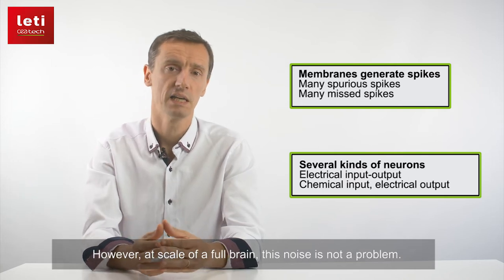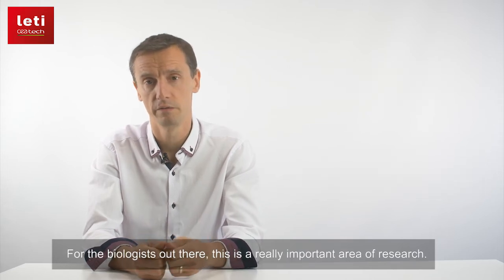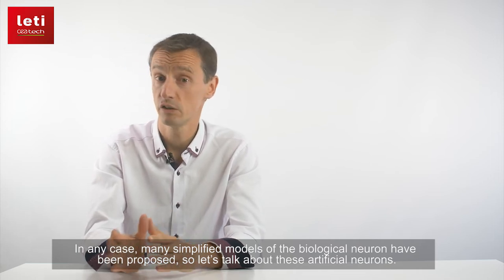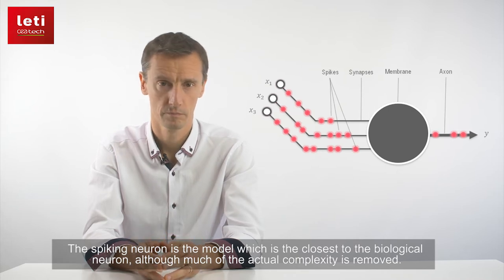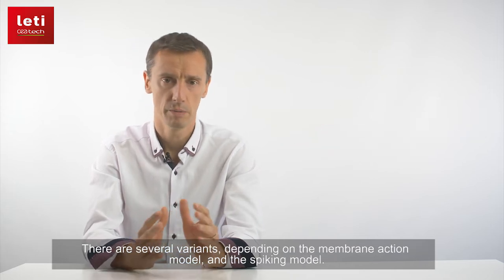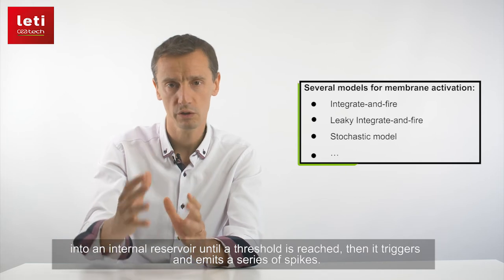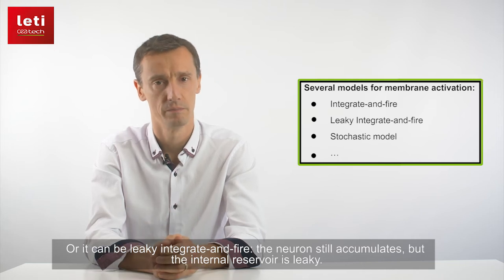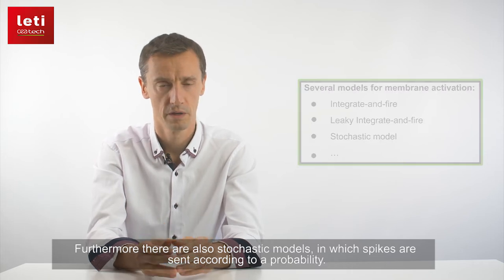Tutorial on Artificial Intelligence N°4 - Models for Artificial Neurons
This video is the fourth in a series of talks on artificial intelligence.

In the previous videos we discussed the drive for machine learning and the widely used datasets. We saw across some examples and discussed the problems of bias and consistency. Now we are going to focus on models for artificial neurons. The basic element of a neural network is … the neuron of course!

- Do you know how many neurons are the in a biological brain? It varies significantly, ranging from ten thousand for a snail to 10 to the power of 11 for an elephant. A human brains has fewer neurons that an elephant brain - about a  hundred billion.

- Note that some of today’s processors, such as the Nvidia RTX Titan, have more than 18 billions transistors, which is in the same order of magnitude. So what the major difference ?

In one word : CONNECTIVITY !.

.Still captivated on the topic ! Keep watching and comment !
Whether you are a company looking for a technological advantage for your product or a student, recent graduate, or technology professional looking for your next exciting career opportunity, check out the links below!